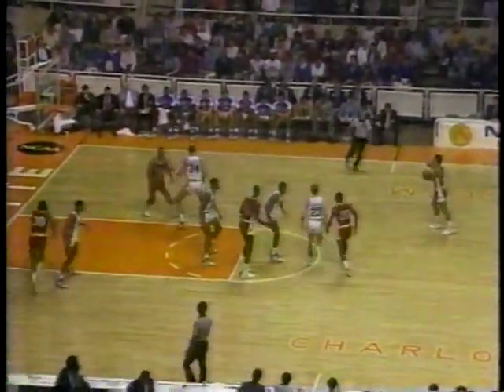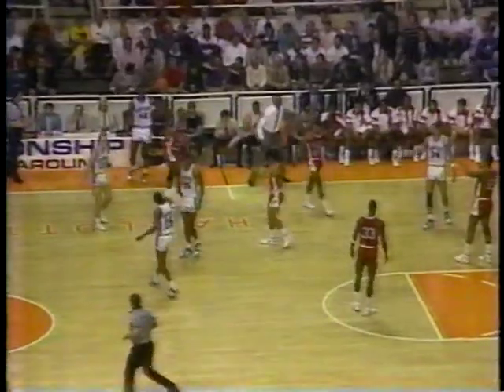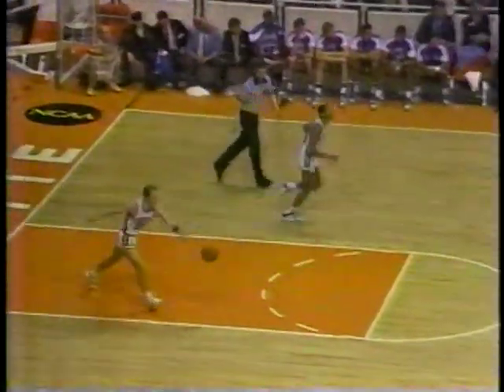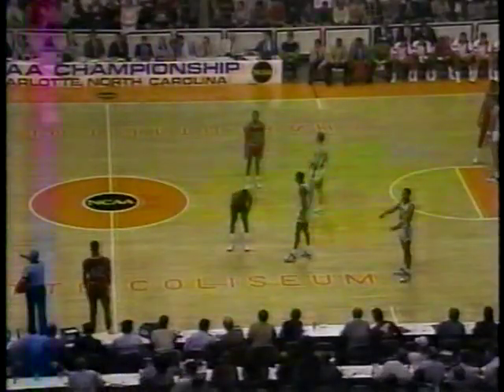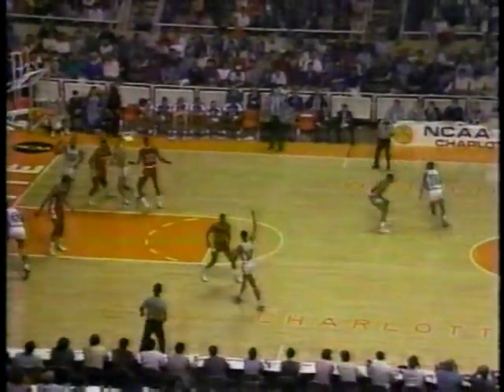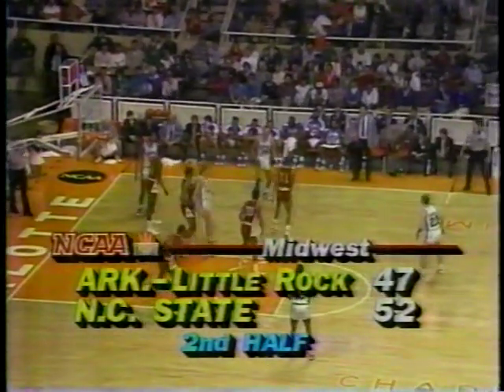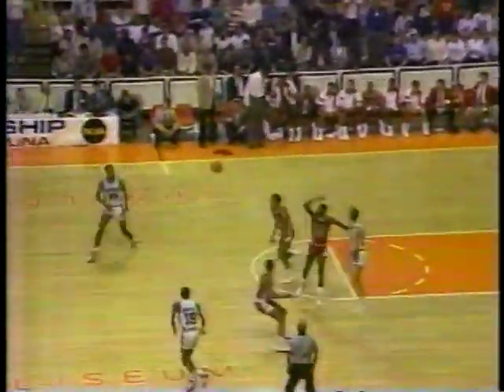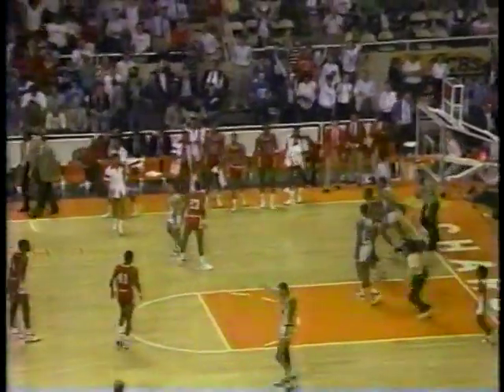1986-03-16 #8 Western Kentucky vs #1 Kentucky (NCAA Tournament Second Round)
The Hilltoppers season comes to an end against a strong UK squad in the second round of the NCAA Tournament.